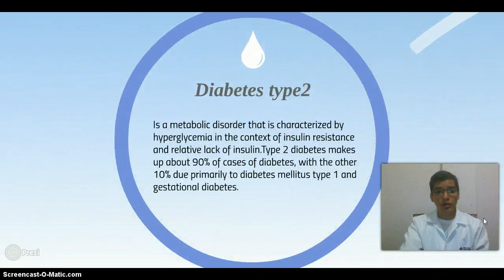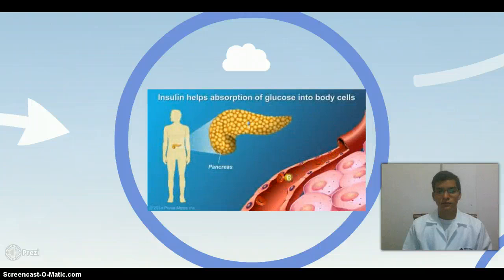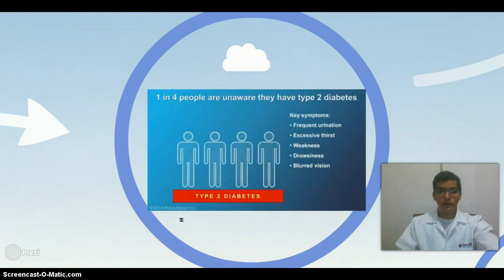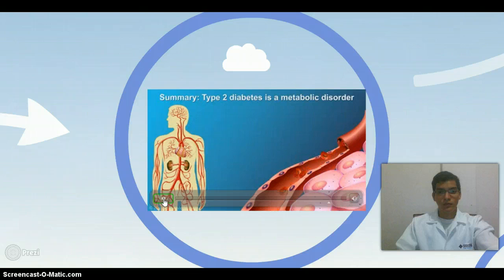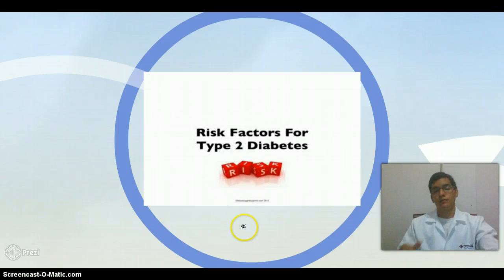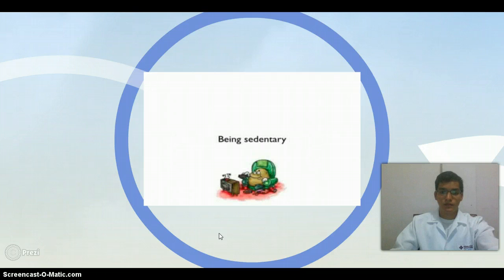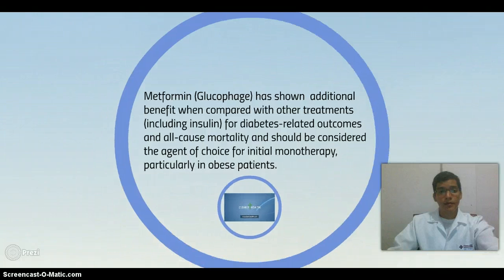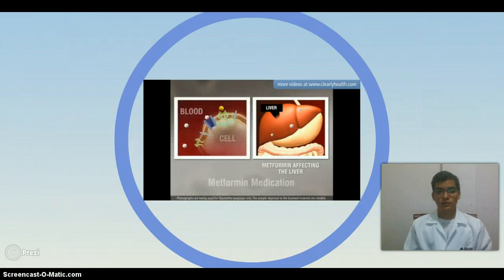Glycemic managment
Medicine